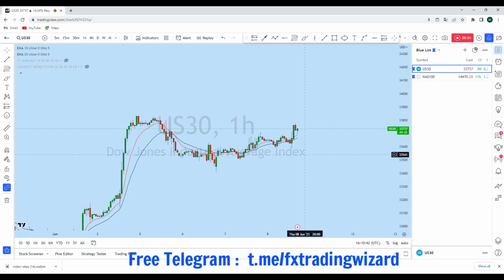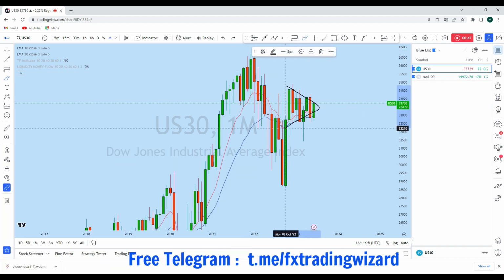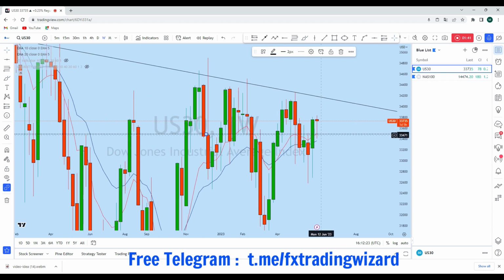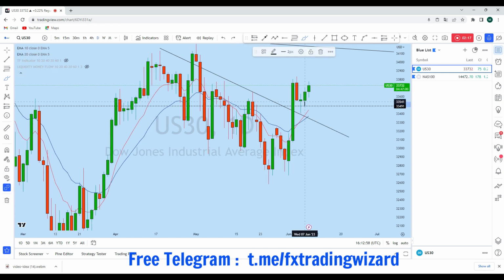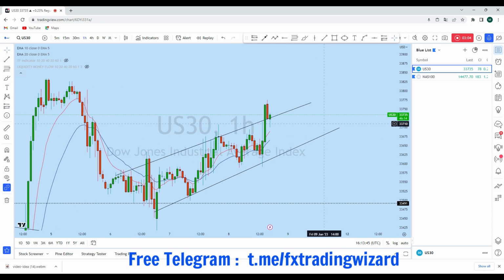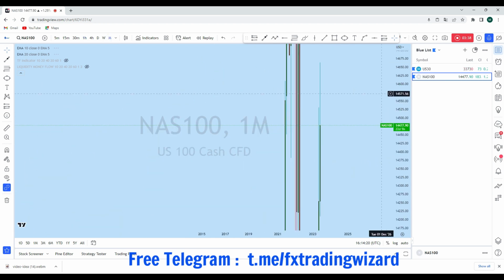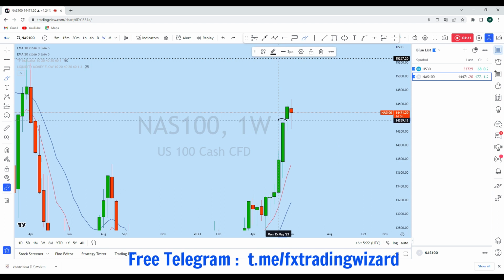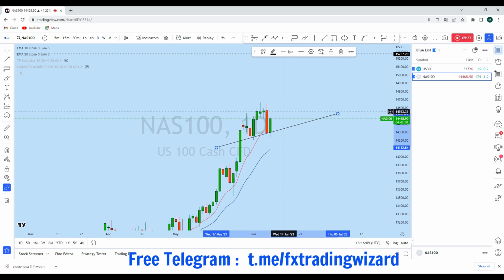US30 and NAS100 Analysis Today : Trend Following Trading Strategy